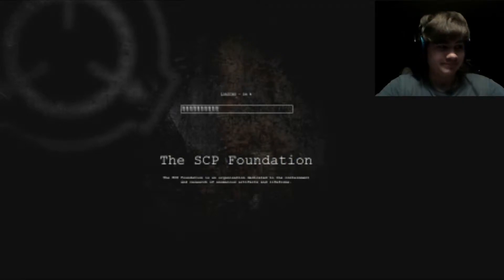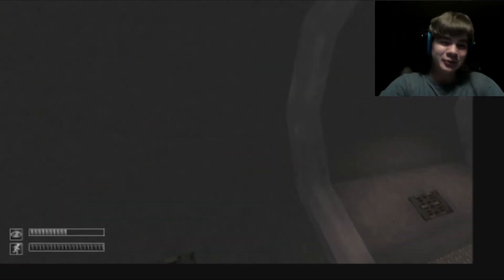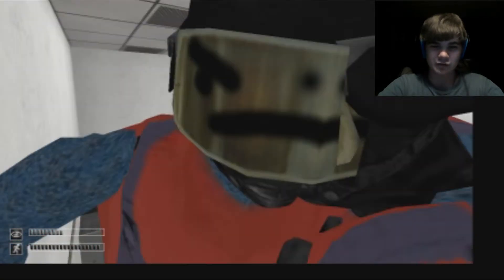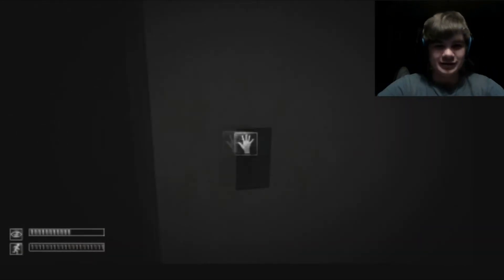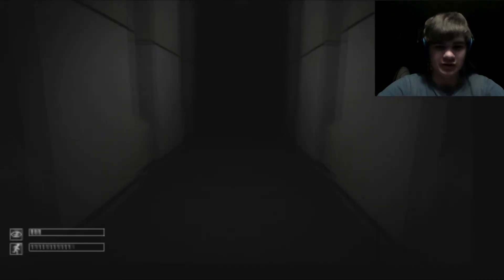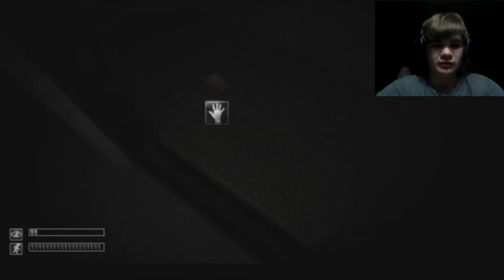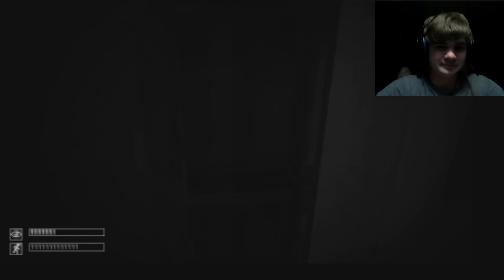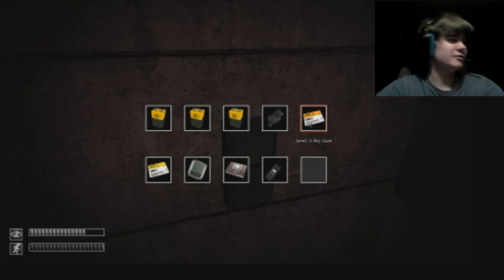SCP Comix Mod Part 1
A little trip to insanity for you all.